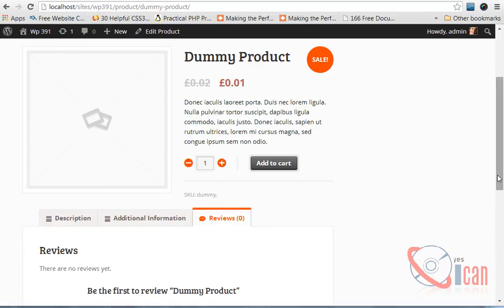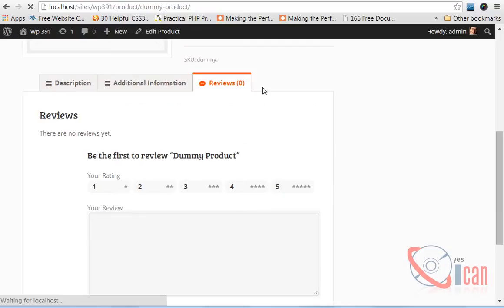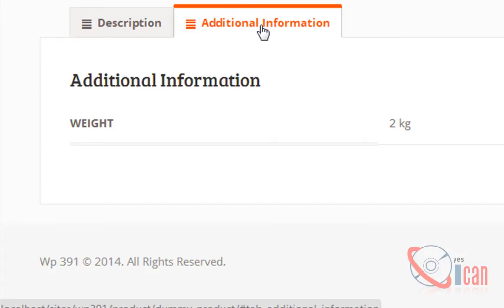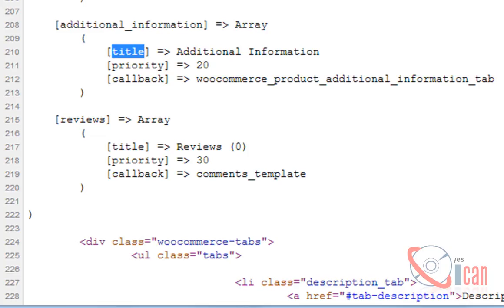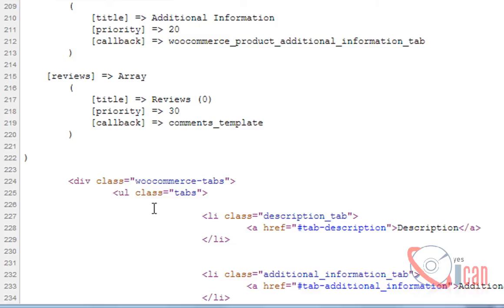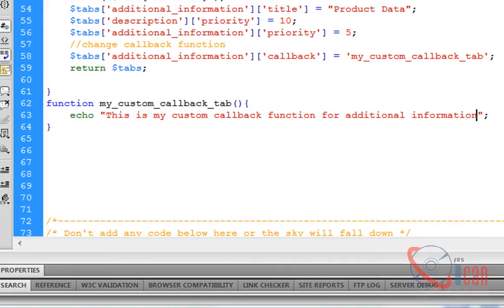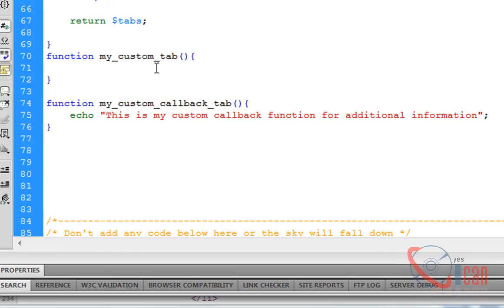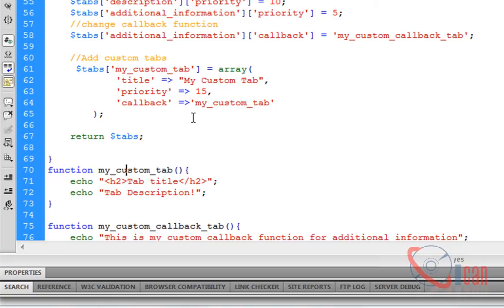Manage WooCommerce Tabs Using filter(WordPress) - Video Part - 1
WooCommerce is very popular shopping cart software used with Wordpress.

In this video you will see how you can manage woo commerce tabs.
Video covers following points.
1. Removing WooCommerce Tabs
2. Renaming WooCommerce Tabs
3. Changing order of WooCommerce Tabs
4. Customise a WooCommerce Tab
5. Adding a WooCommerce custom Tab

In Next video we will see how we can create custom tab which has content from custom field created using Advanced Custom Fields Plugin.